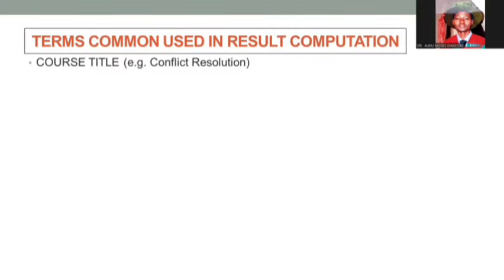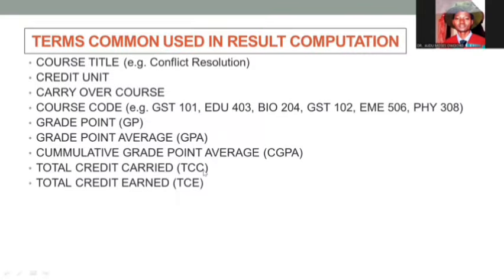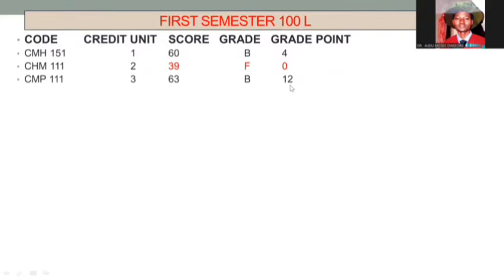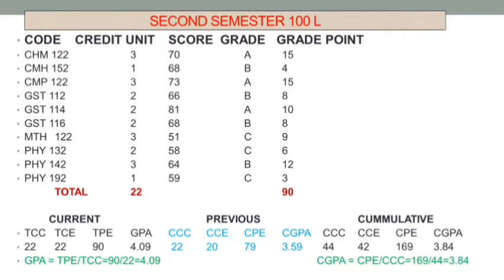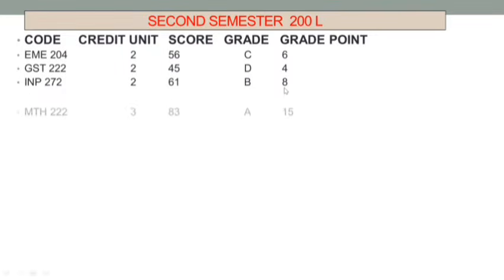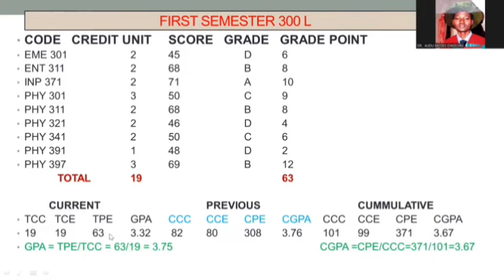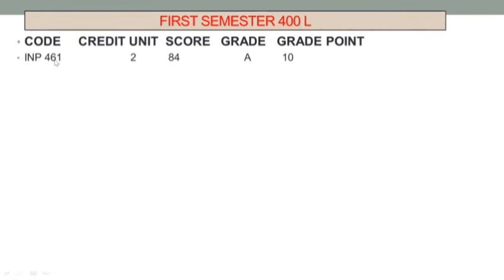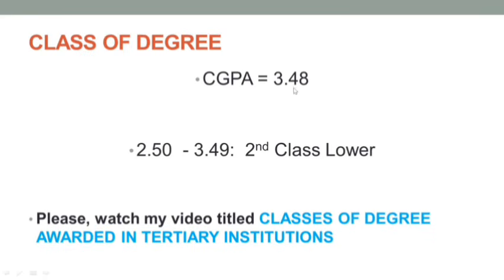HOW TO COMPUTE GPA & CGPA (SEMESTER RESULTS)—2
In this video, you will learn how to compute your result for each semester. It will also give you useful insight on terms commonly used in result computation in tertiary institutions and how to use them in computing results (‎@mosesowoichoaudu824).